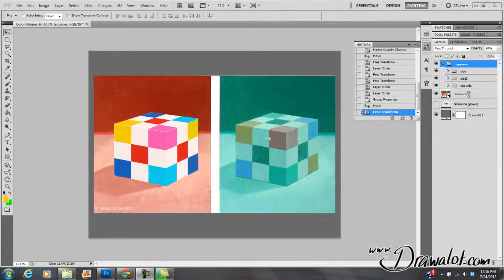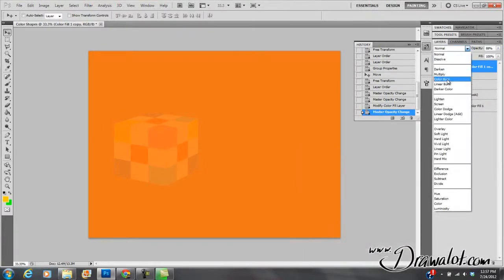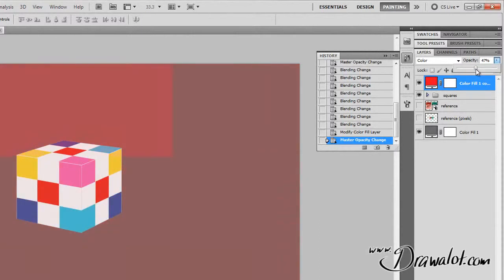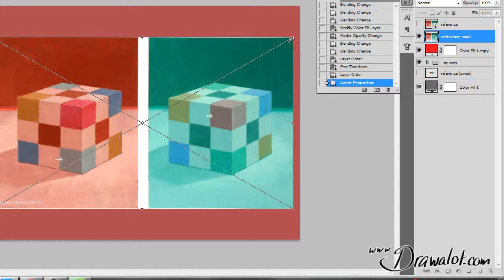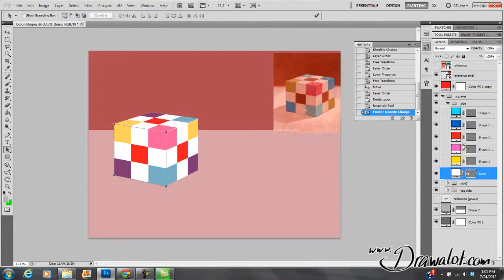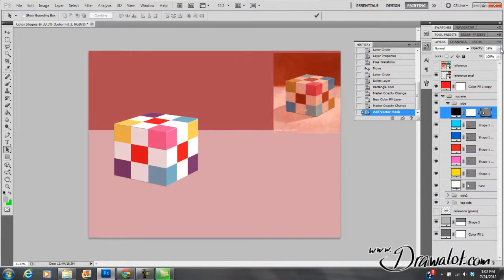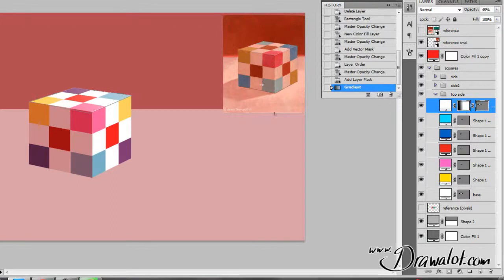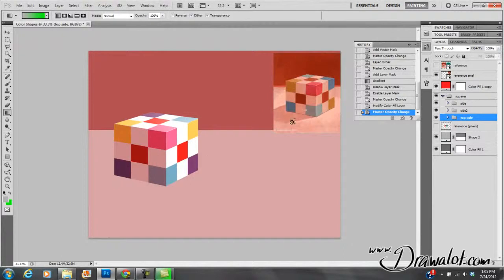Photoshop for Beginners pt 3 Masks & Gradients